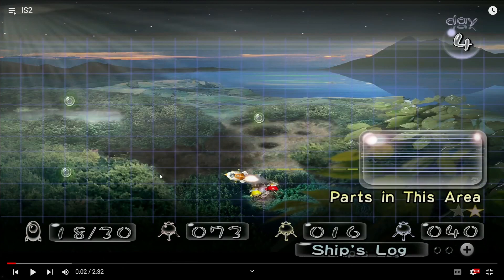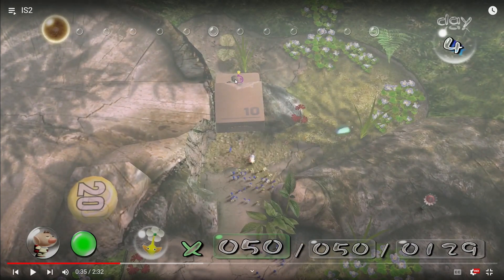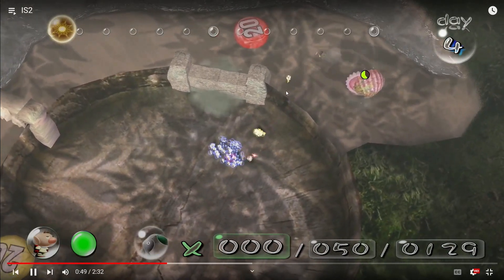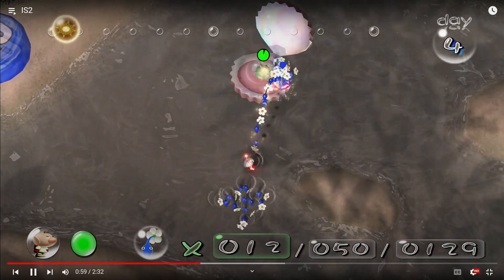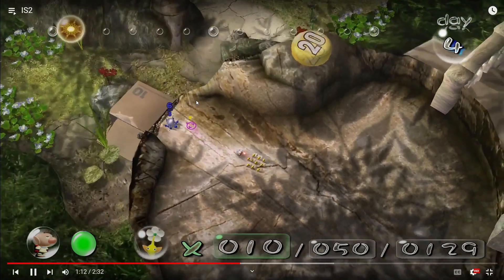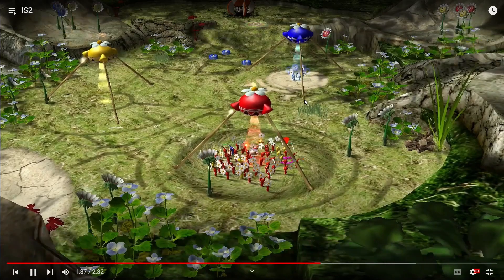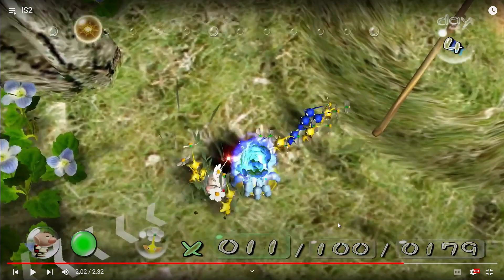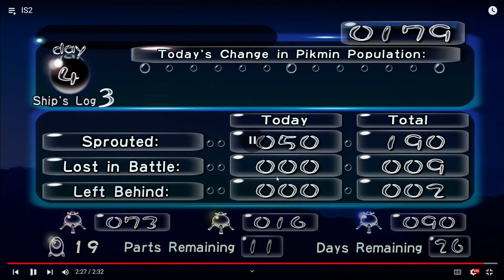Pikmin 1 Switch Impact Site 2 Speedrun Tutorial